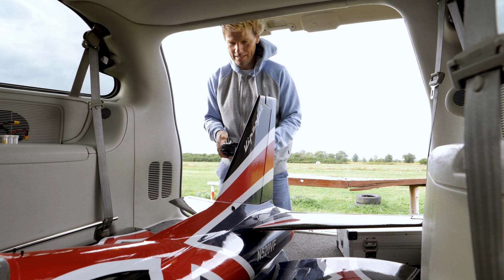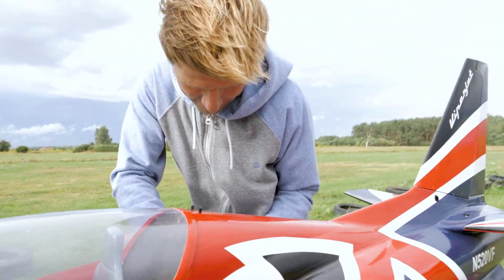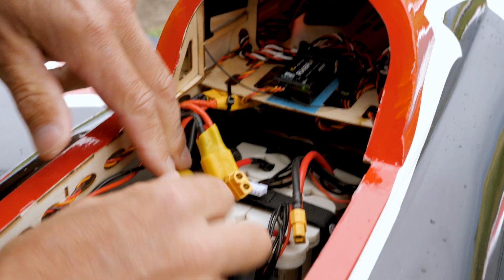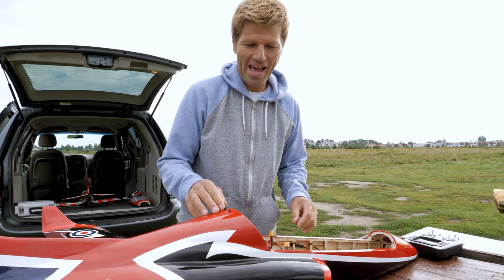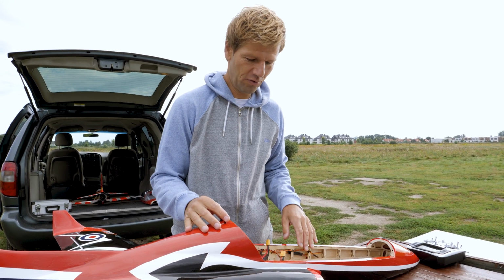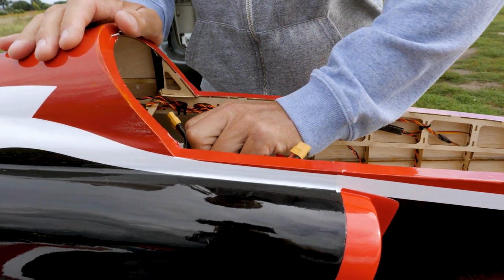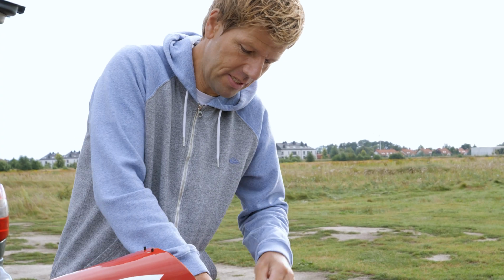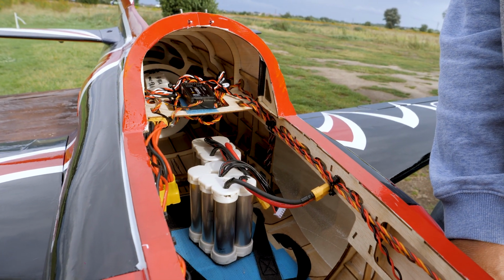Black Horse Viper XL - against strong wind - FullPower!!! Very Fast !!!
Black Horse Viper XL

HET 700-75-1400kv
90mm EDF WeMoTec Midi Evo
12s Li-ion Samsung 40T 8000mAh 5kW